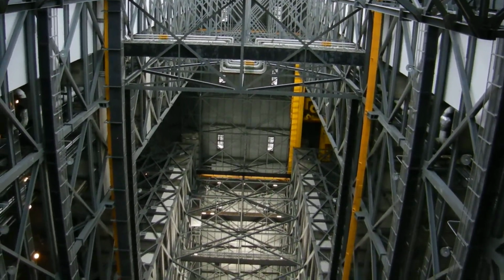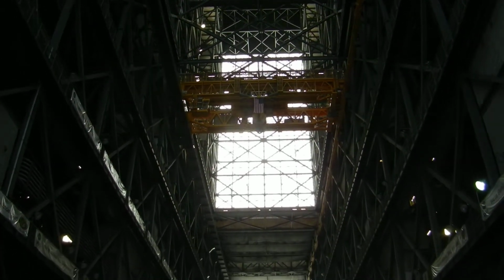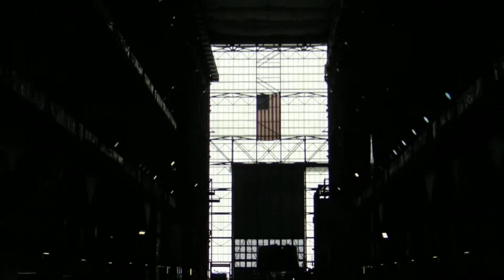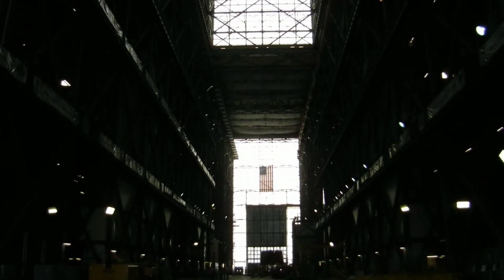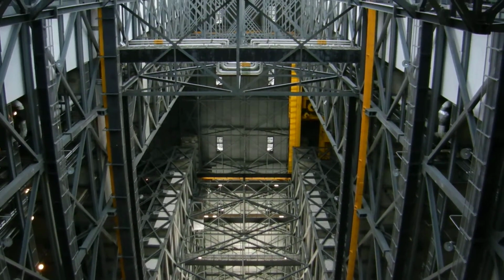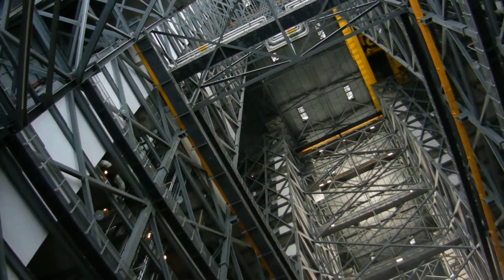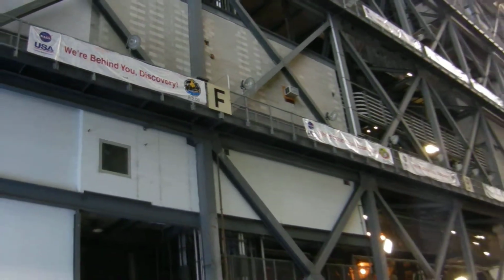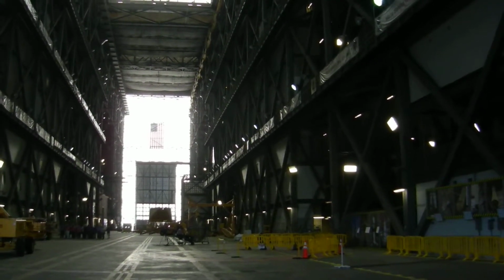Vehicle Assembly Building at Kennedy Space Center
This is a rare look inside the Vehicle Assembly Building (VAB) at Kennedy Space Center.  The VAB is where rockets and space shuttles have been prepared for launch since the U.S. space program started back in the 1960s.  Public tours inside the VAB have not been offered since 1978.  Public tours will only be offered for a short period of time while the Space Shuttle fleet is decommissioned and the shuttles are shipped to museums around the country.  The VAB is the fourth largest building in the world by volume.